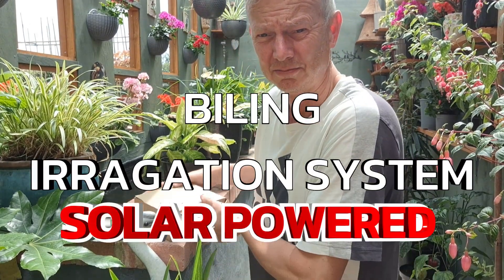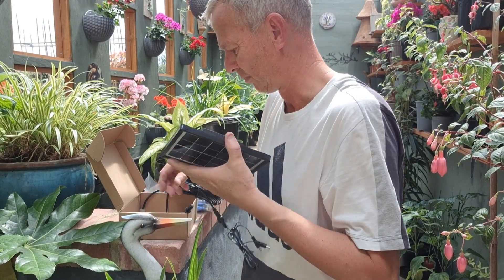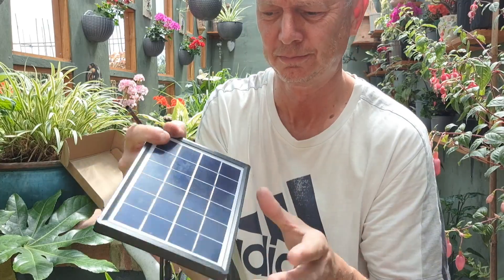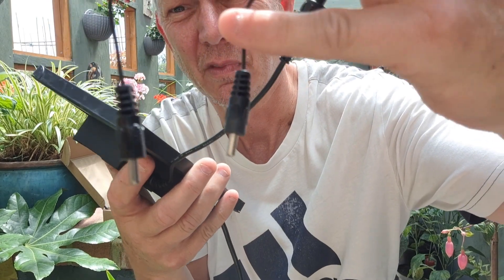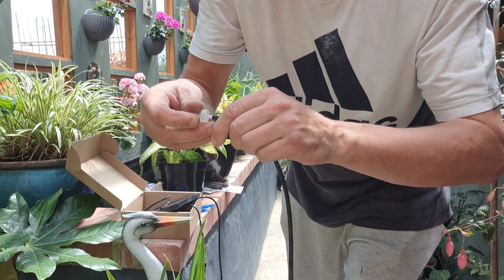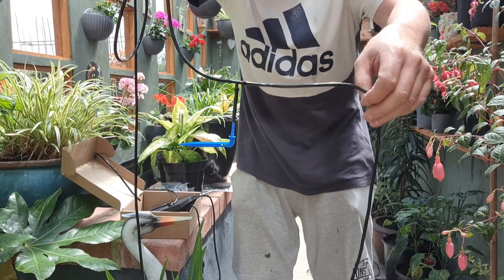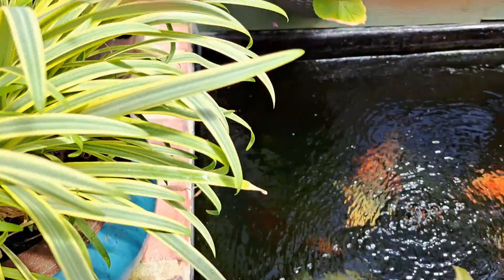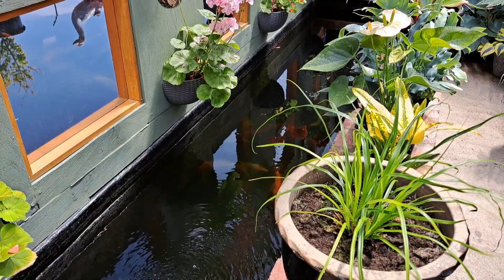BILING IRRIGATION SYSTEM( SOLAR POWERED)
LET THE SUN WATER YOUR PLANTS FOR FREE